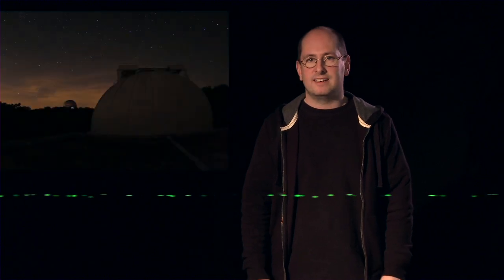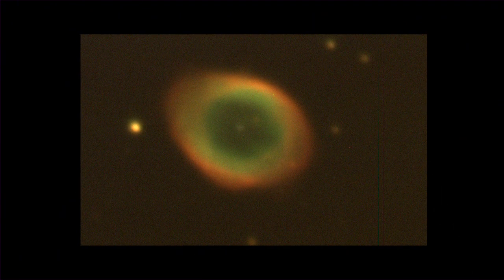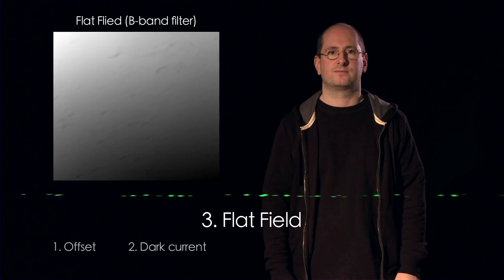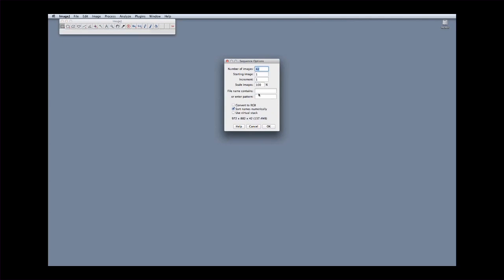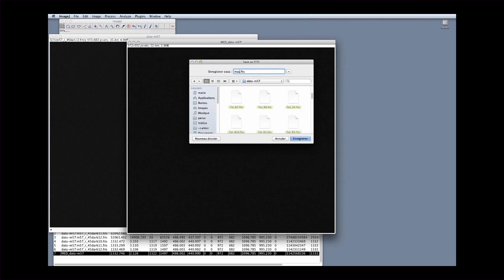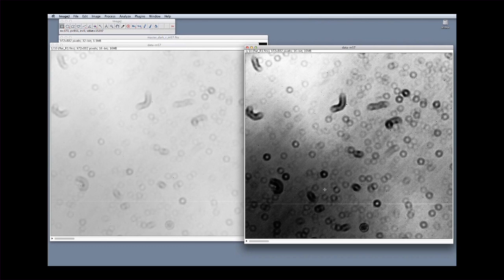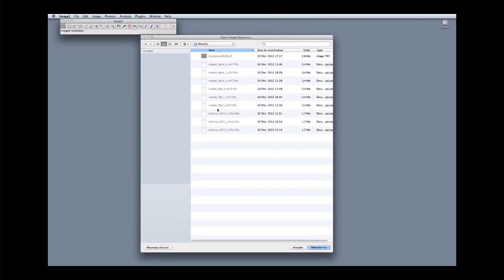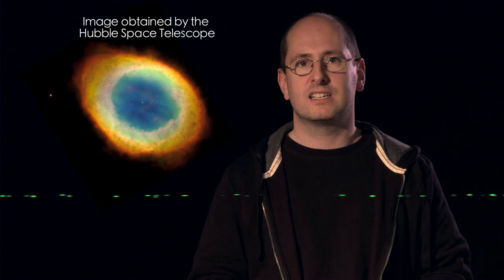From Digital Image to Scientific Data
"From digital image to scientific data" is one of a series of educational videos about astronomy. Dr. Matthieu Puech, astronomer at the Paris Observatory, explains how to treat astronomical images, to prepare them for scientific use. He shows the working of the application ImageJ for astronomy on an example set of images.

For the original videos in french and additional educational resources (in french), please

Video produced by the Paris Observatory with the support of UNISCIEL